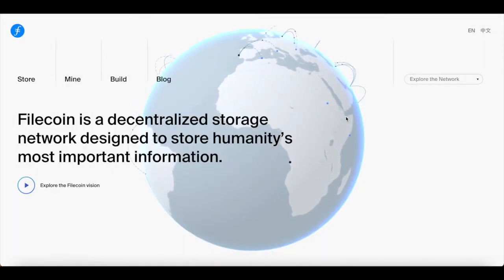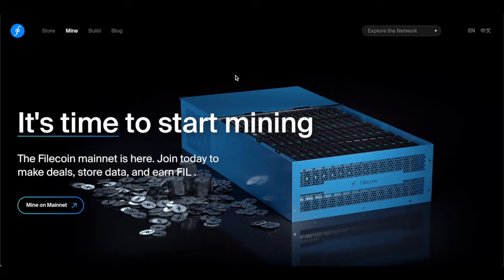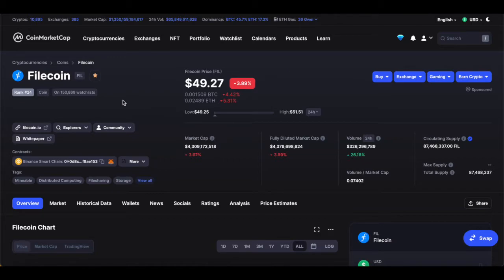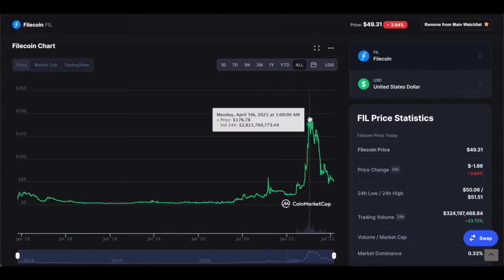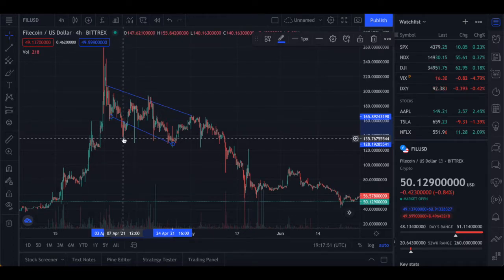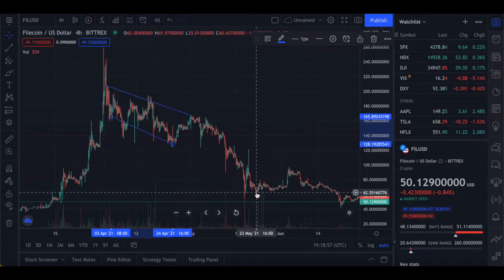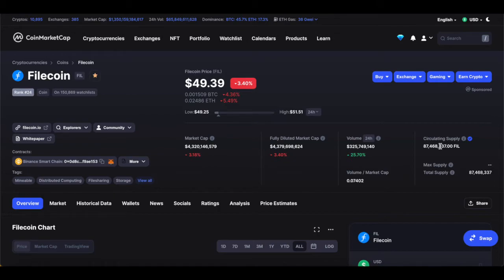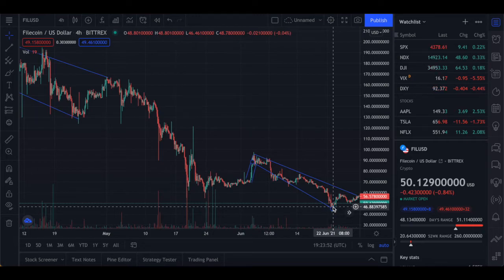BREAKING: Filecoin Will Break $100? Filecoin Price Prediction & Price Analysis! What is Filecoin?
Article 1 -
ARTICLE 2 -
ARTICLE 3-